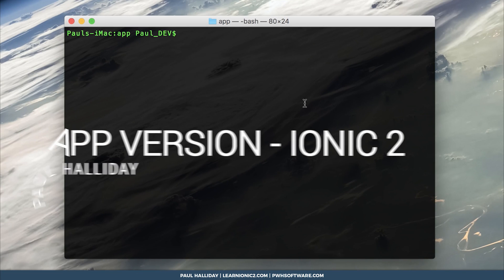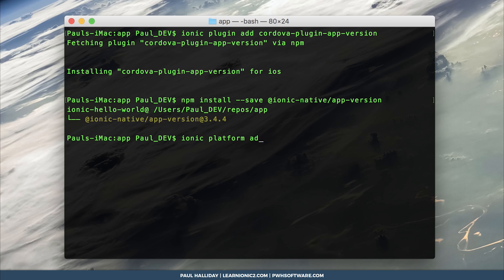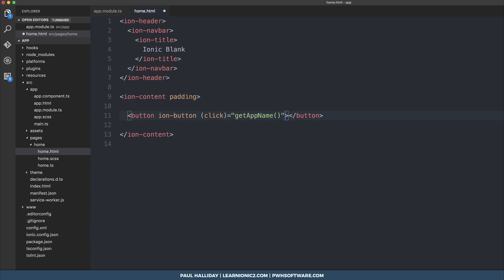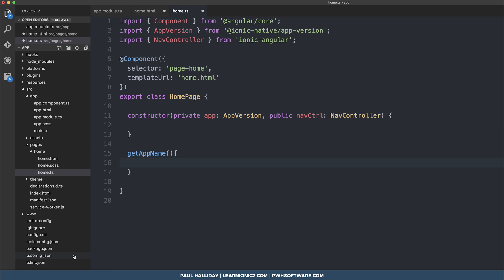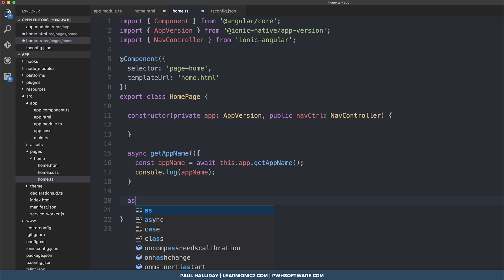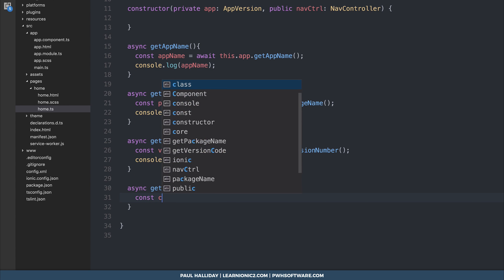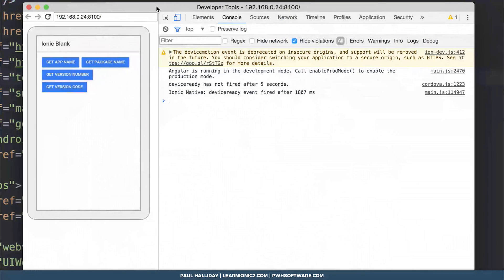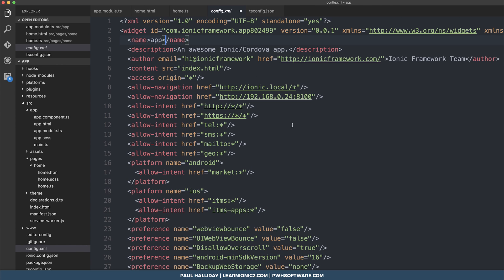Getting the App Version of an Ionic 2 Application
I recently had a request from a viewer to cover getting the version of an Ionic project programmatically.

This video stems from that and can be done with both Ionic Native and the accompanying Cordova plugin.

Everything that we're getting within this tutorial can be found and set within config.xml , which is located inside the root of your project.